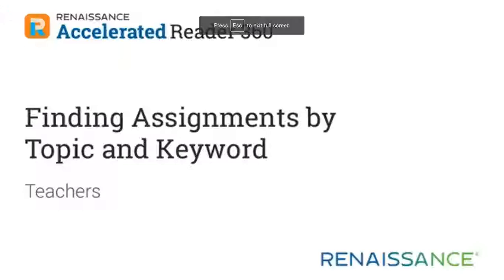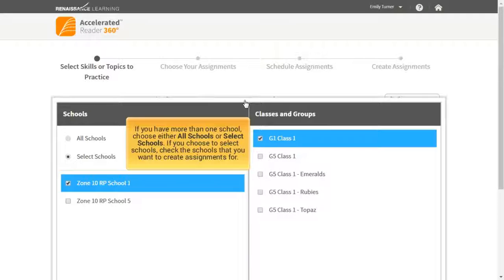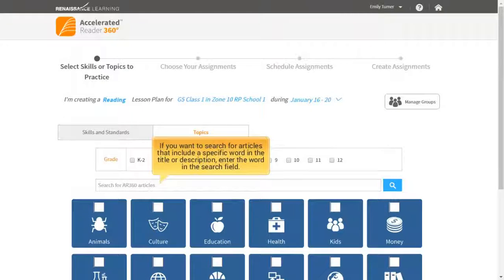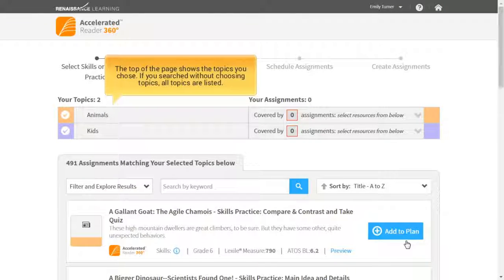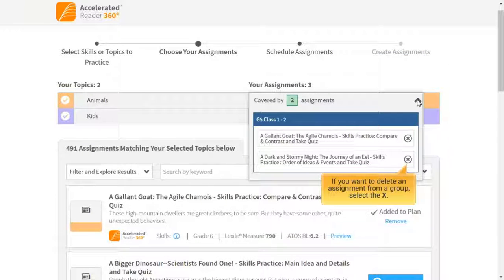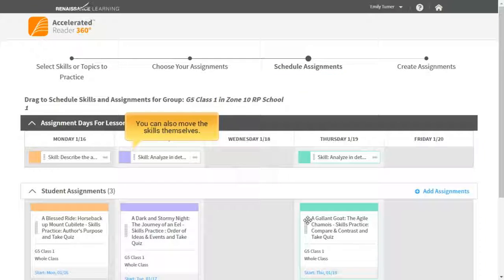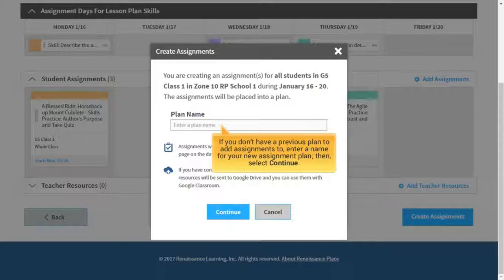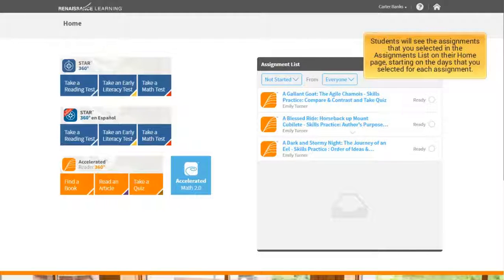Find Assign by Topic/Keyword